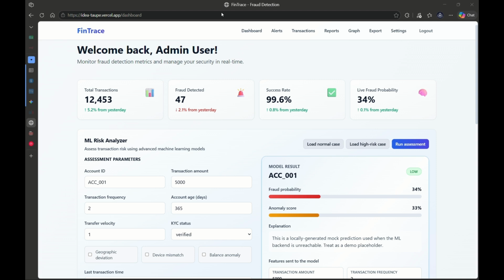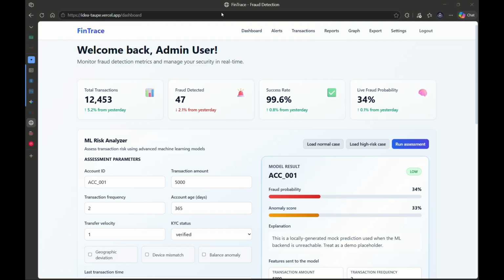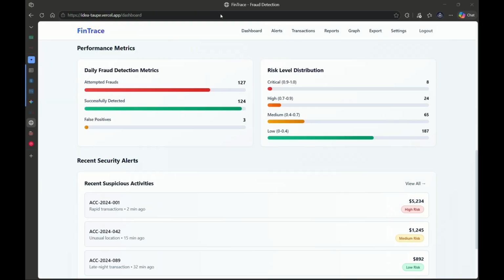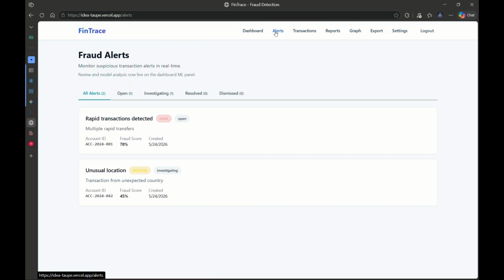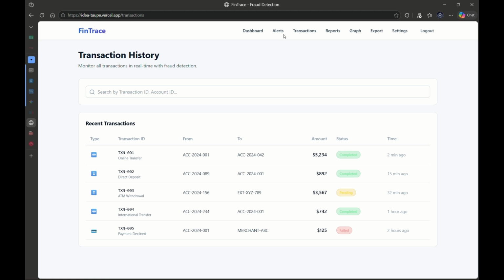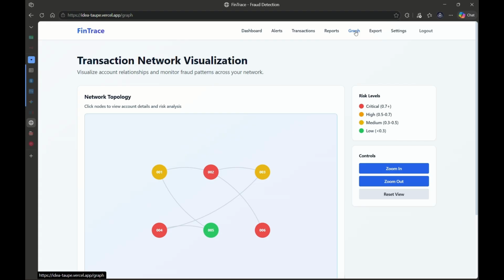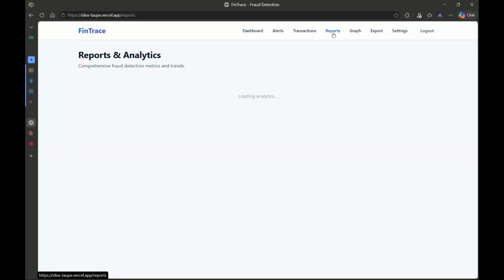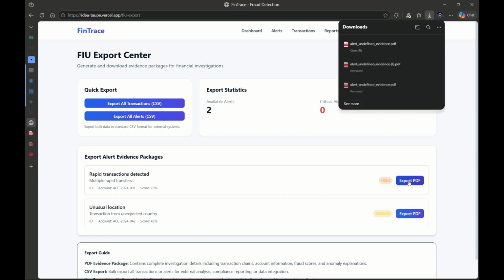5-Minute Pitch Video + Slide Deck | iDEA 2.0 | Jai_Hind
For iDEA 2.0 by Team Jai_Hind, IIT Patna